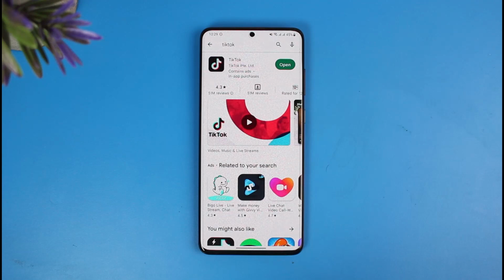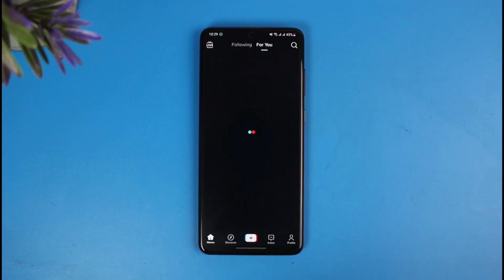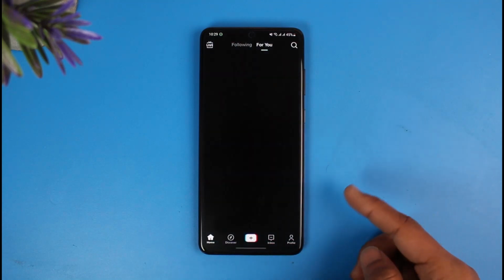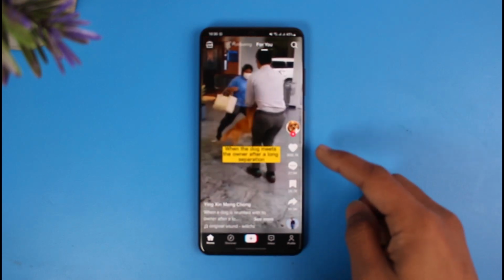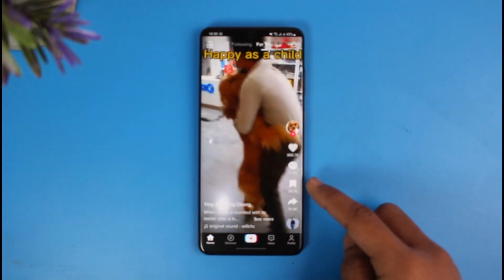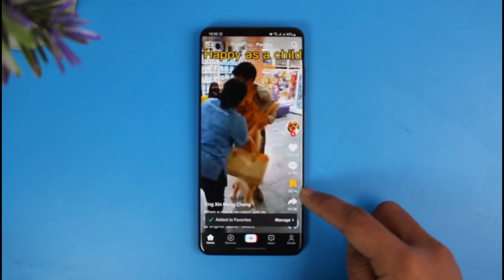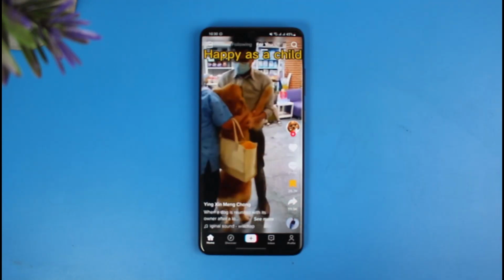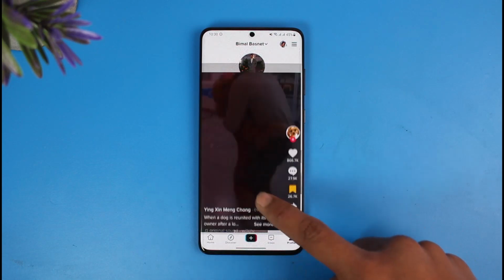How To Find Saved Videos On TikTok ! [Quick & Easy]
In this tutorial video, I am simply going to show you how to find saved videos on TikTok.

~Chapters:
0:00 Introduction
0:12 General Info
0:36 Find Saved Videos
1:20 Conclusion